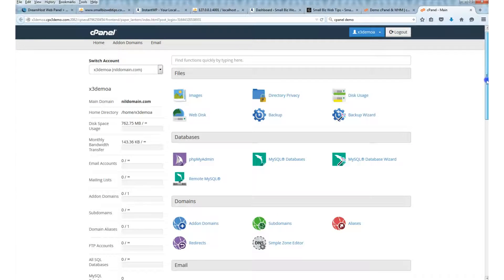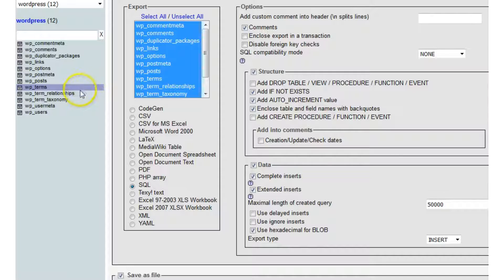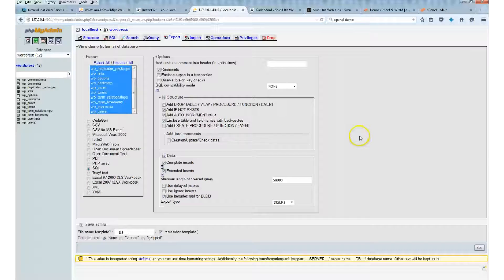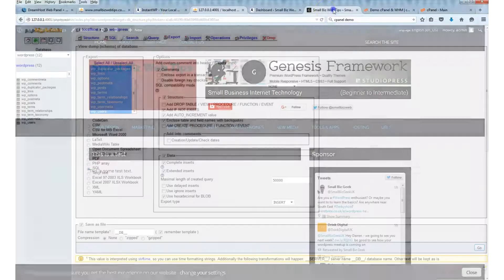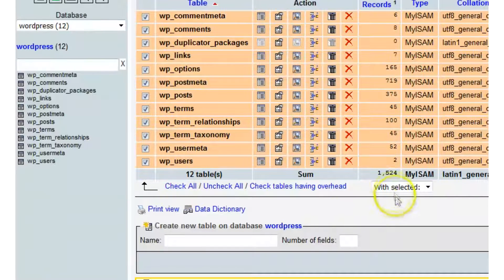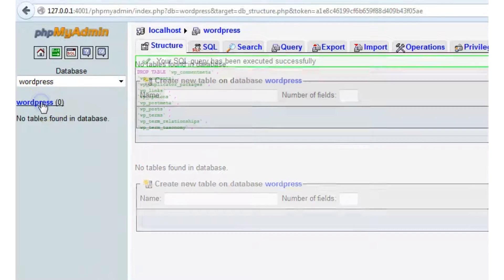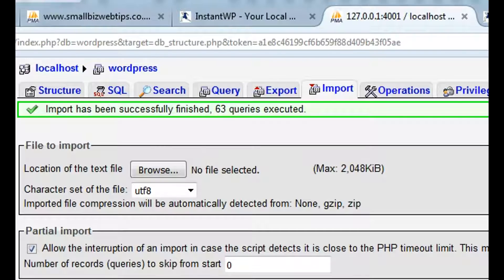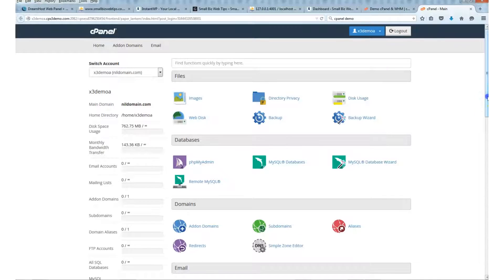Backup WordPress Database from phpMyAdmin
One of the ways I back up my WordPress database is by accessing phpMyAdmin and exporting the .SQL file. You can restore this same file to phpMyAdmin in the event of a compromised database.